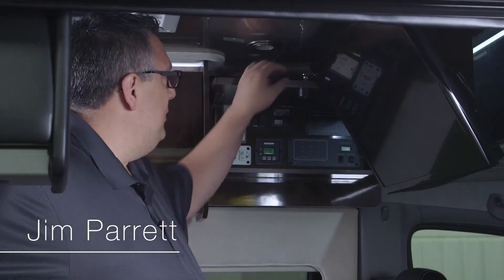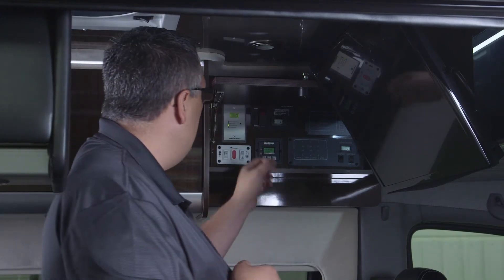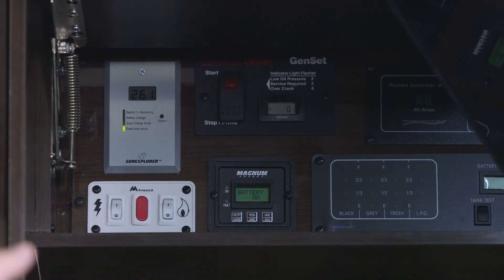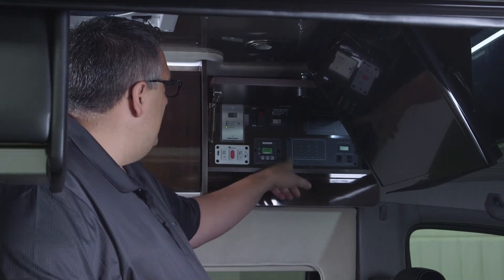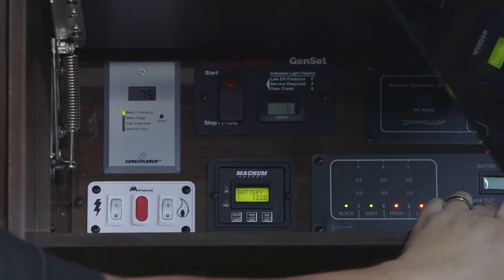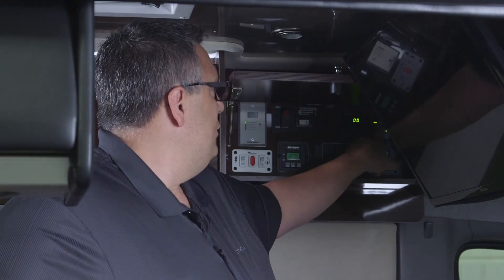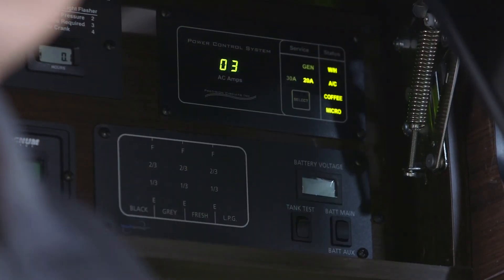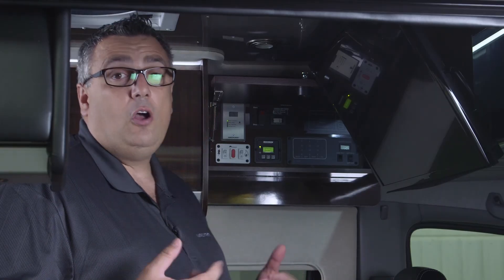How to Use and Monitor Electrical System in an Airstream Interstate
Learn about your Airstream’s controls for the solar panel, generator, inverter, tank and battery monitoring panel, and water heater, plus the coach’s power control system.